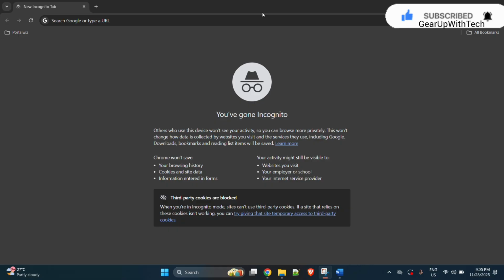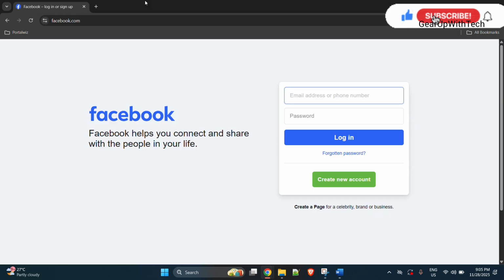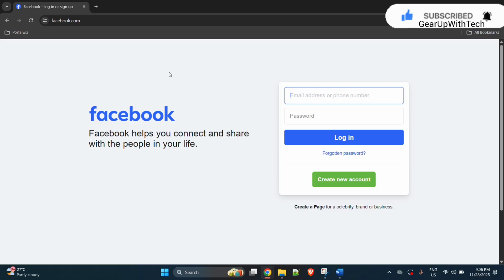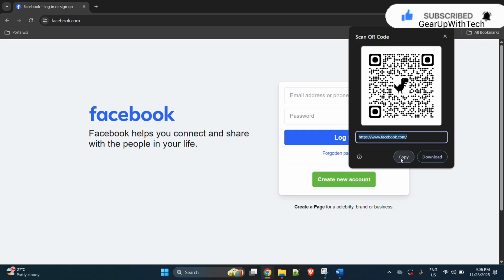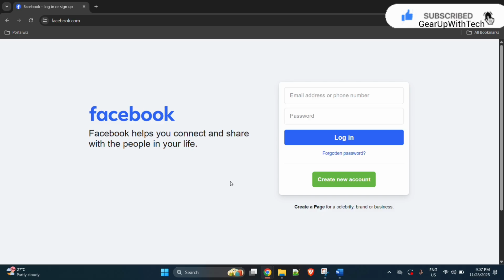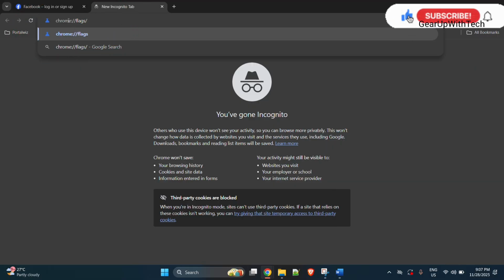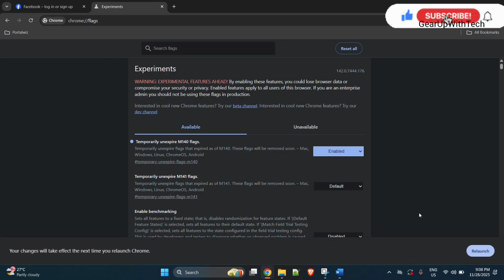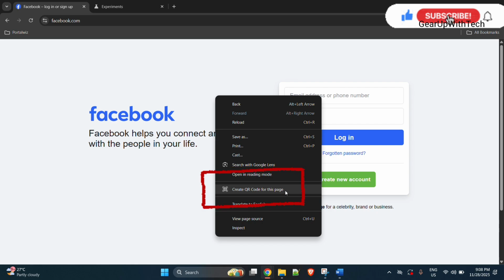Generate QR Code of Any Website FREE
🚀 Unlock the power of QR codes in seconds without any software or coding! 🚀

This quick tutorial shows how you can instantly create custom QR codes for any website directly from your browser—no downloads, no apps, no hassle. Perfect for developers, marketers, and event organizers aiming to drive traffic seamlessly via business cards, posters, or social media.

Learn how to generate, customize colors, and download high-quality QR codes in PNG, SVG, or EPS formats with simple browser steps. Plus, if your browser lacks the option, discover how to enable it easily.

A must-watch for tech-savvy professionals looking to leverage QR codes effortlessly in their digital toolkit!